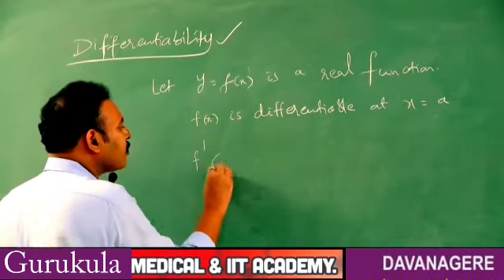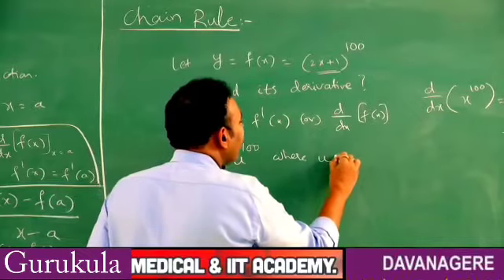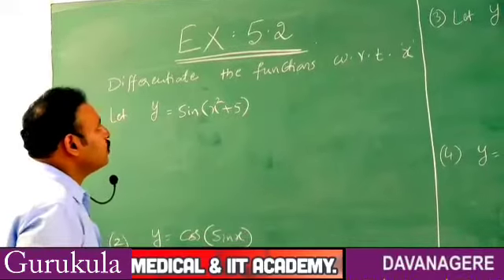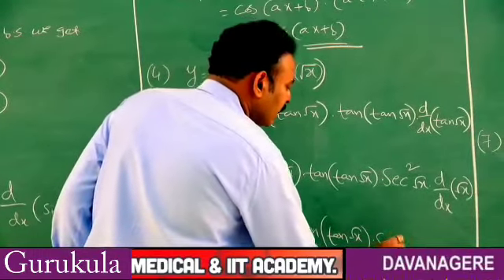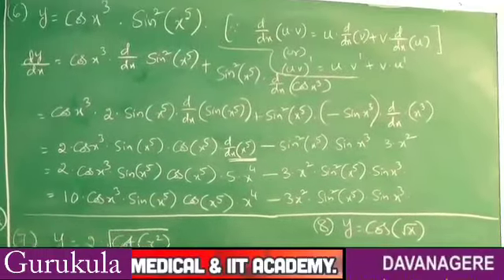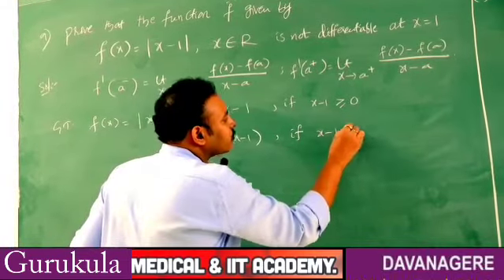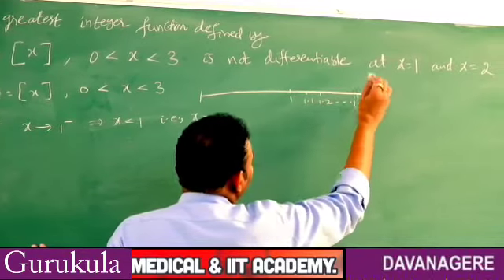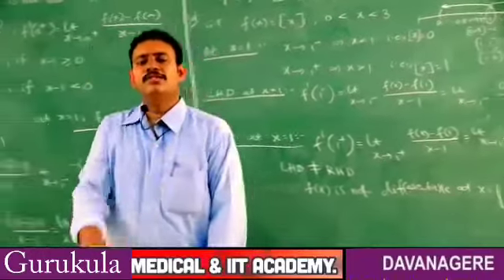2ND PUC MATHEMATICS|| BY:-YSR Sir | TOPIC - CONTINUITY & DIFFERENTIABILITY.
OUR 2ND PUC MATHEMATICS